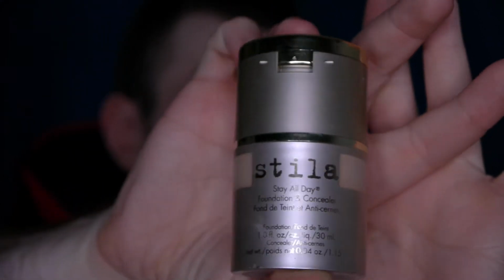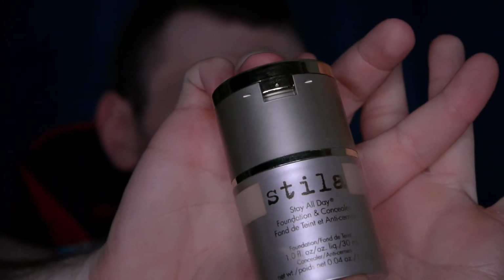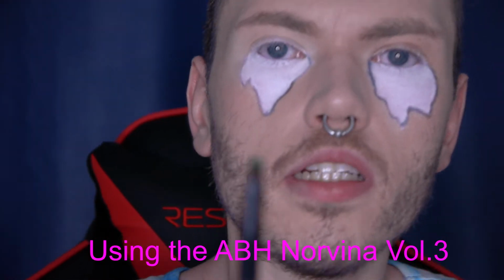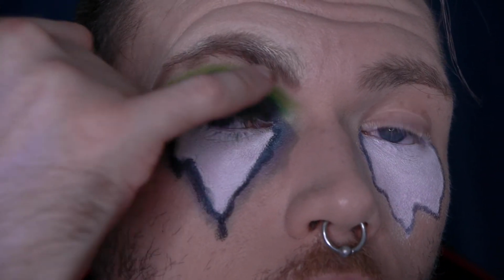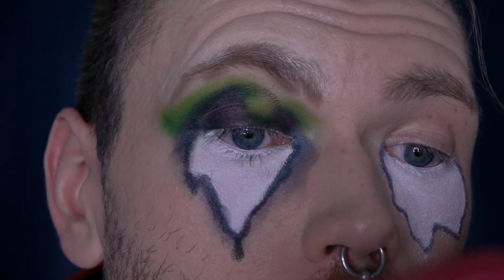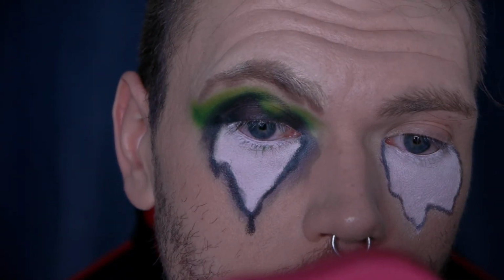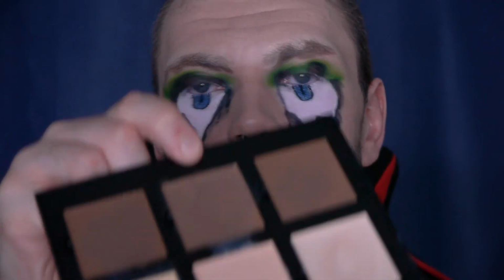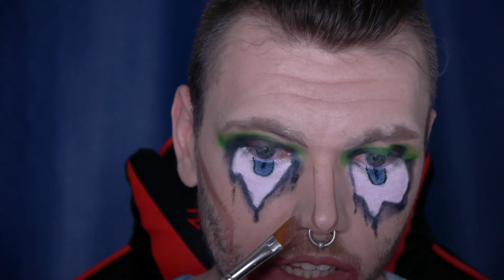Reading Ghost Stories and doing Makeup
To address the current unrest within the USA as well. Black Lives absolutely matter; I have little voice on YouTube but ill use it for good. I filmed this weeks ago and uploaded it; my computer died and i never made it public; i'm not looking to draw attention away from the civil rights movement currently taking place in the USA; here are some resources to educate your self and donate to the cause. This is not a debate, this is not a discussion; if you dislike this? leave your dislike, block me, and go.

~Resources~

(yes, the ice cream)

Honestly this may seem performative, a lot of it is at this point; but this is my stance on the matter and ill help any way i can.

~Socials~

 Hey guys, i wanted to do something different this week. Reading Ghost Stories and doing a fun little melting face illusion!

~stories~

~Products~

Foundation-

Eye Liner-

Eye Shadow-

Lips-

Contour-